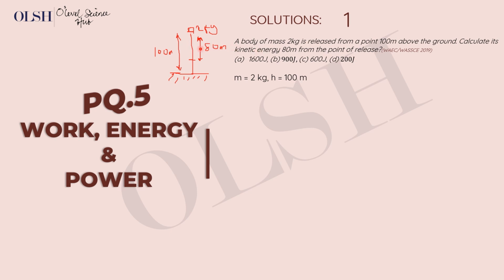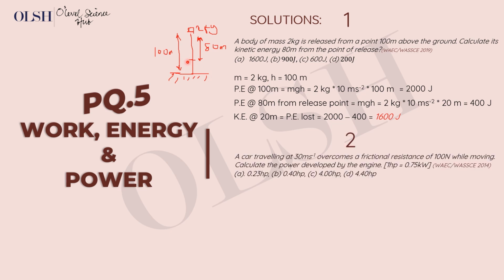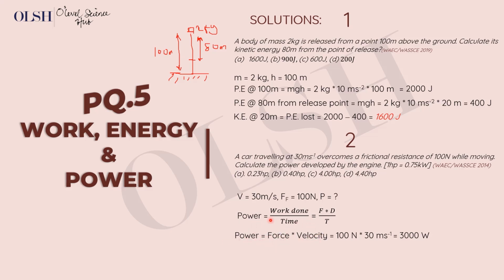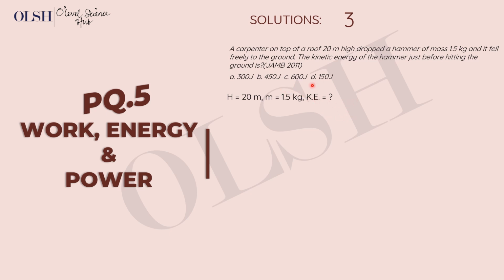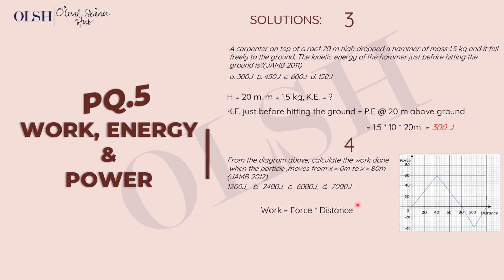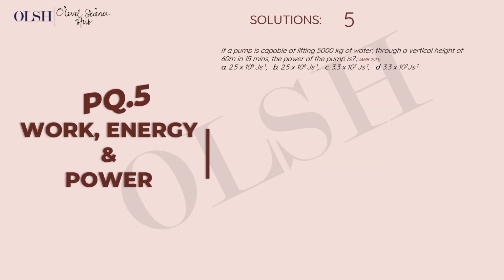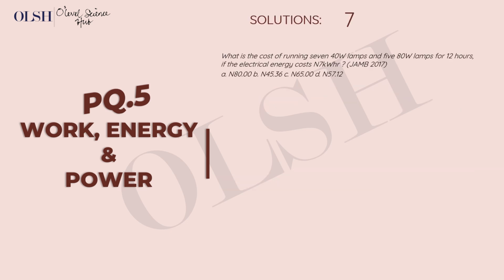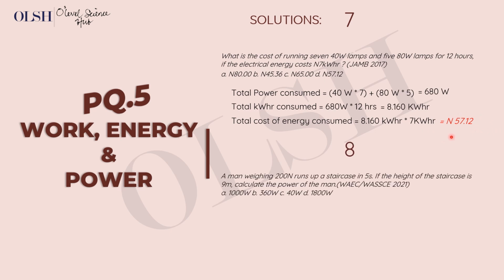PQ 5: Past Questions on Work, Energy and Power